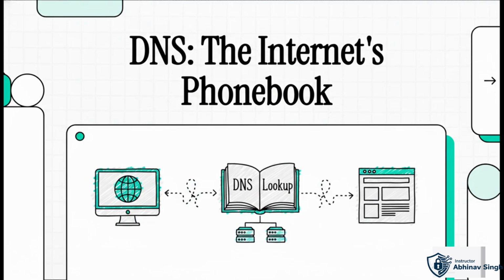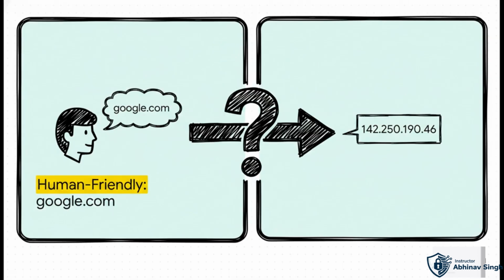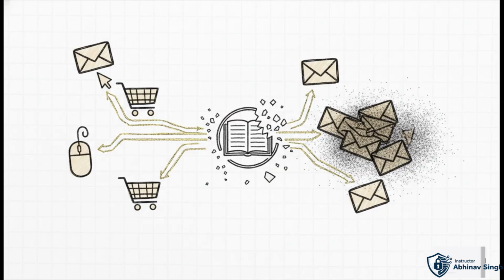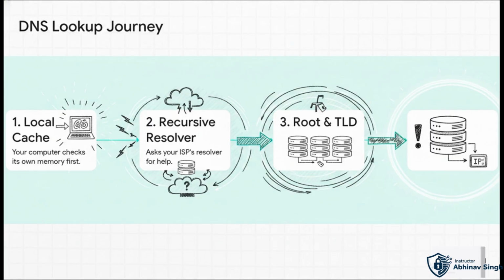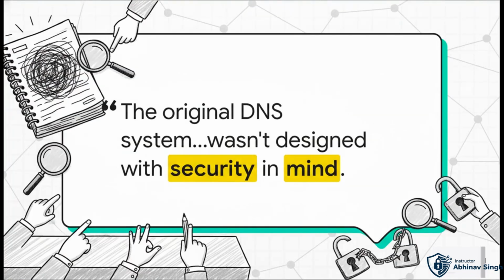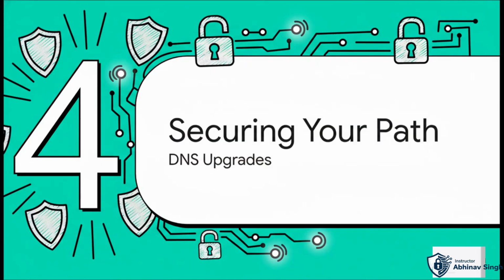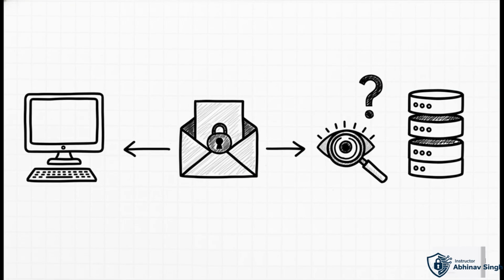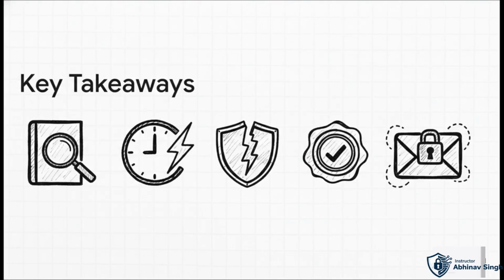What are DNS Attacks? | DNS Attacks Explained | Cyber Security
Welcome back to my Cyber Security Course Series 🔐

In this video, we will learn about DNS Attacks, a critical network-based cyber attack where attackers exploit weaknesses in the Domain Name System (DNS) to redirect users, steal data, or disrupt services.

🔍 What you will learn in this video:

What is DNS (Domain Name System)?

What are DNS Attacks?

How DNS Attacks work

Common types of DNS Attacks:

DNS Spoofing / Cache Poisoning

DNS Tunneling

DNS Amplification Attack

DNS Hijacking

Real-world examples of DNS Attacks

Impact of DNS Attacks on users & organizations

How attackers misuse DNS for malware & data exfiltration

How to detect and prevent DNS Attacks

Role of Network Security, SOC & Incident Response teams

This video is useful for:
✔ SOC Analysts & Security Engineers
✔ Network & IT professionals
✔ Students preparing for Cyber Security careers